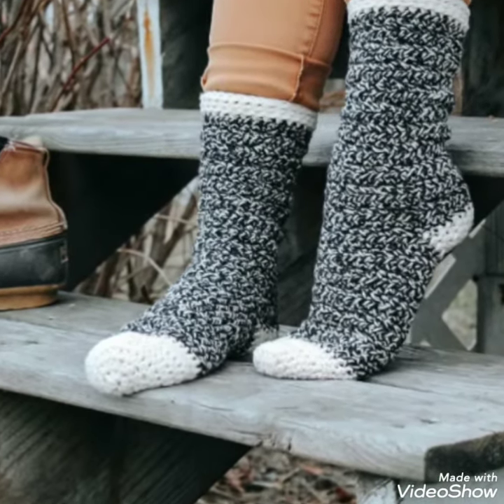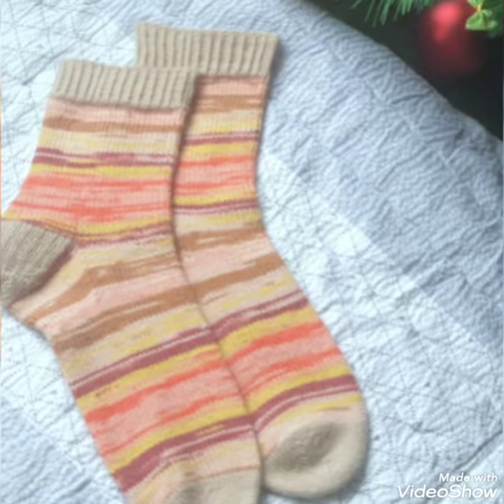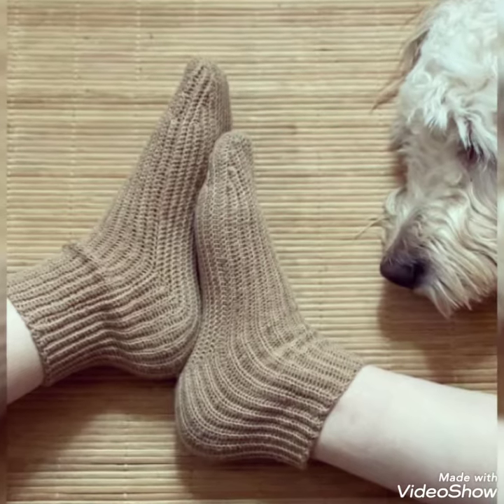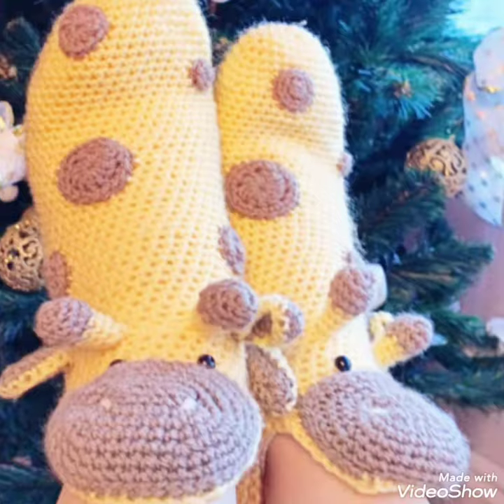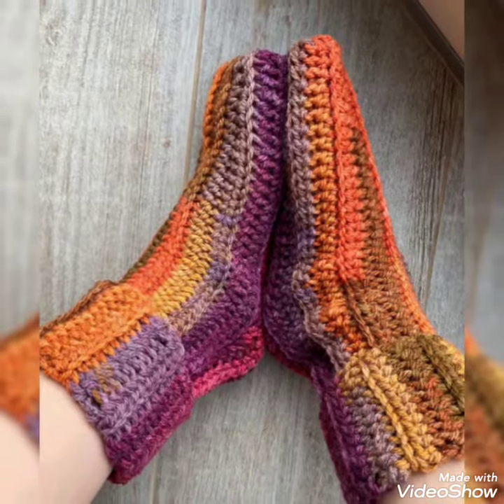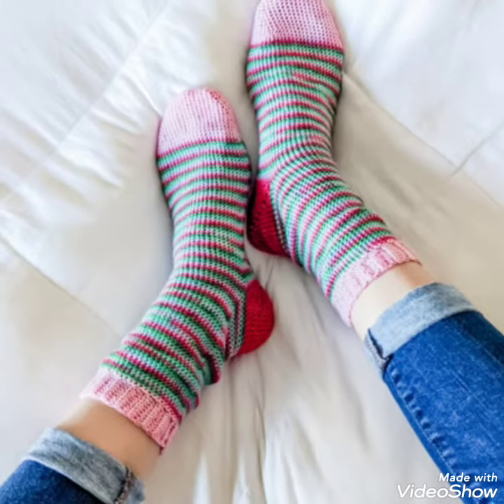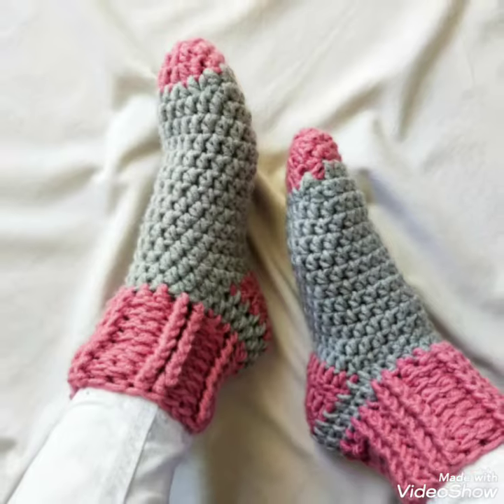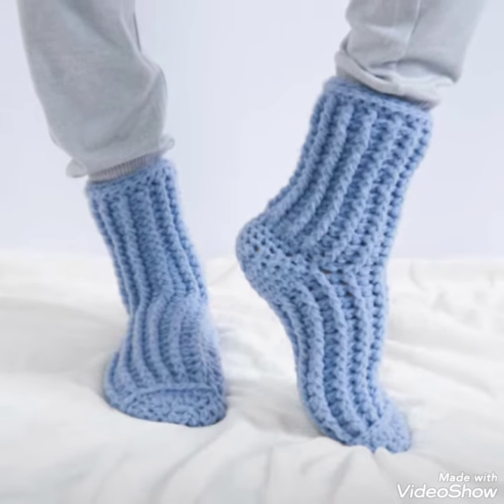Top Elegant & Stunning Crochet Socks Designs Patterns for Girls 2022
Must Watch!